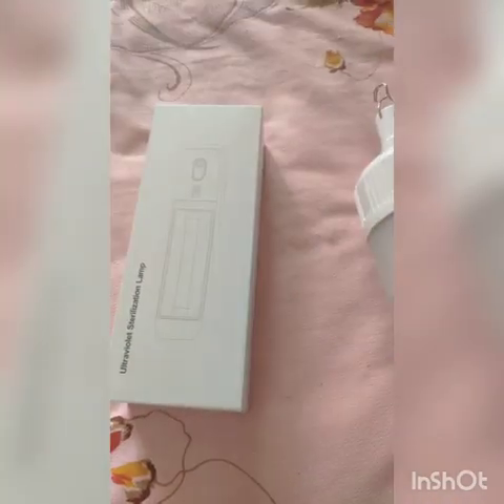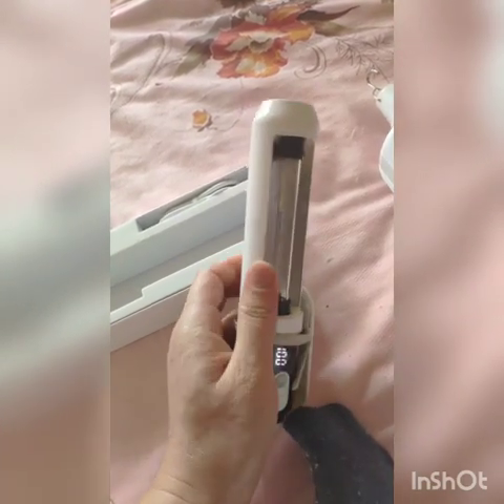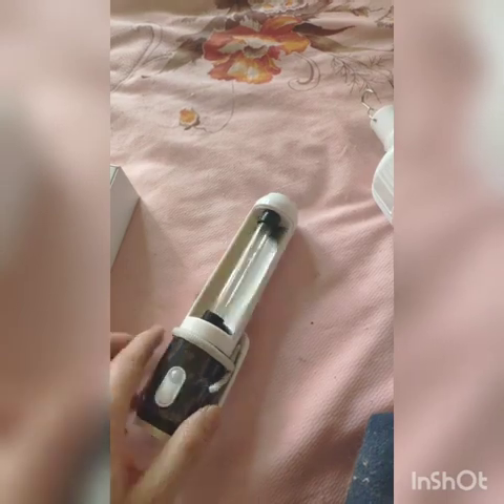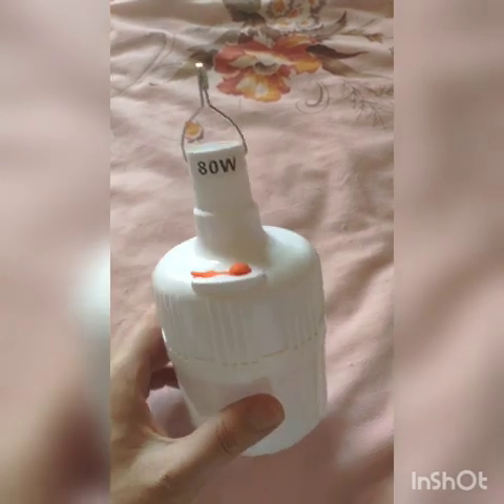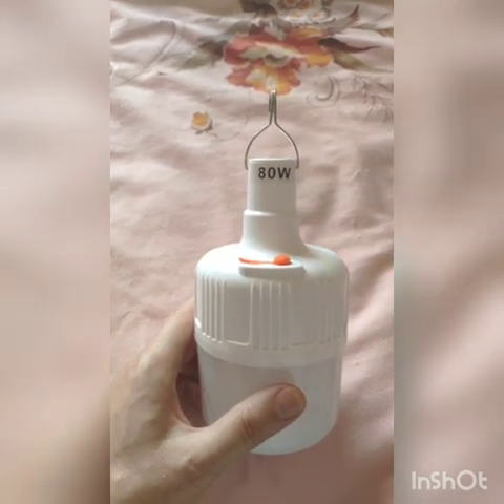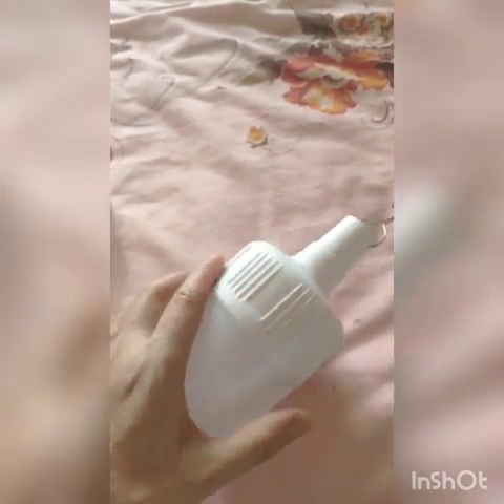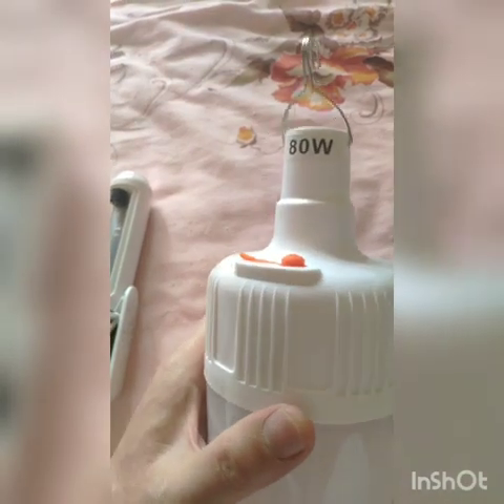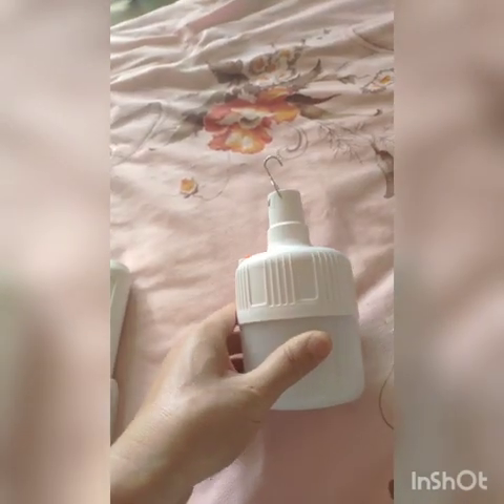A true and a fake ultraviolet light